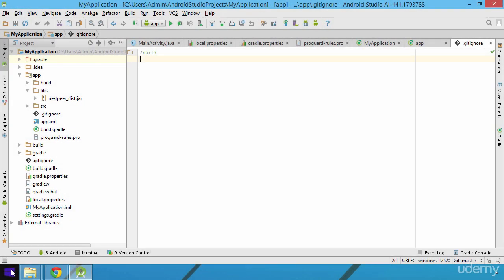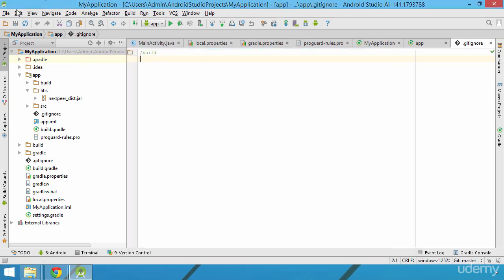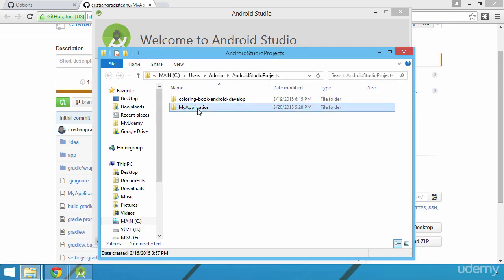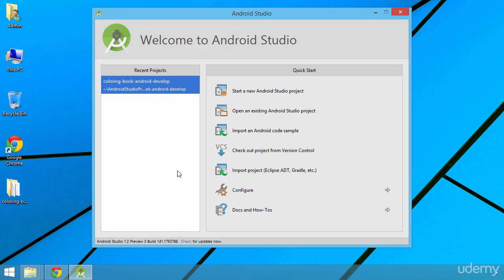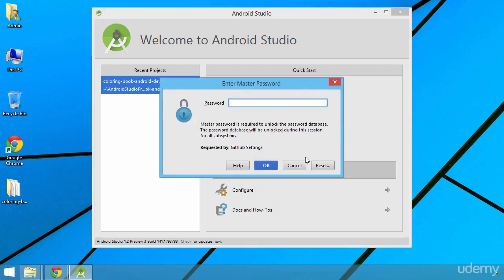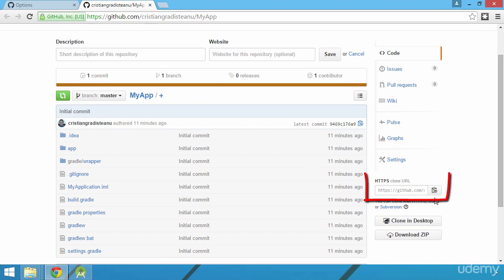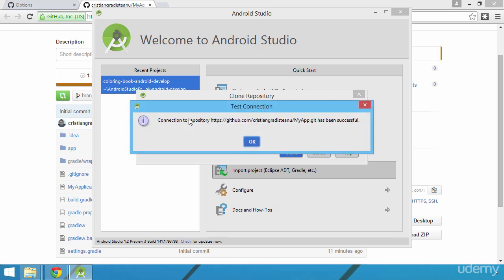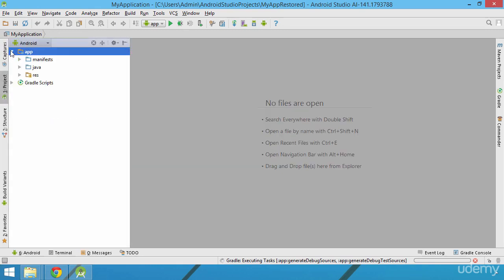014 Restoring a project from GitHub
Learn Android Studio in only 2 hours and start Creating Android Applications.